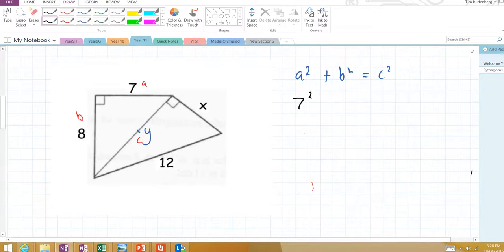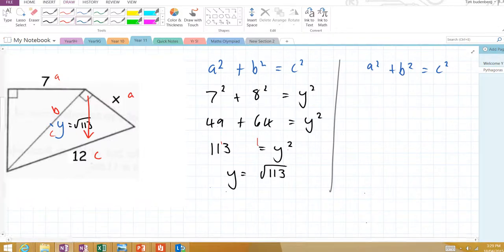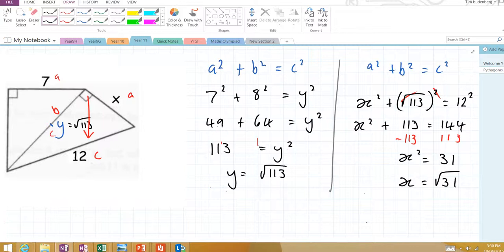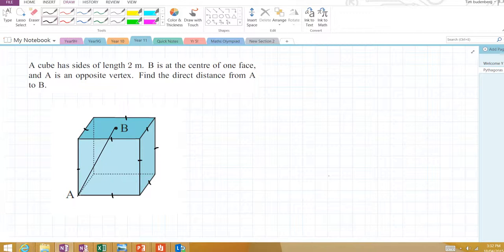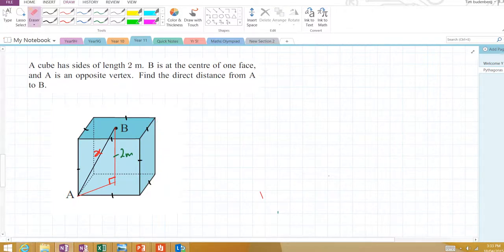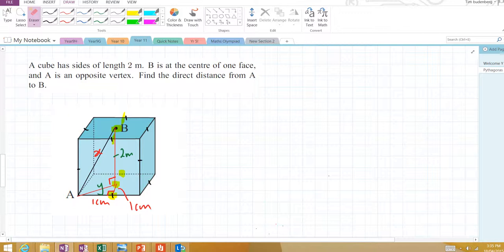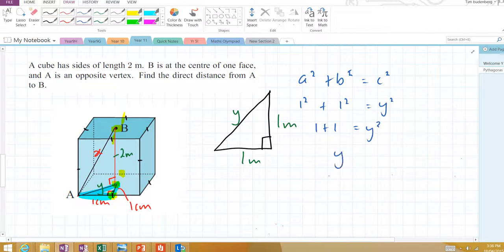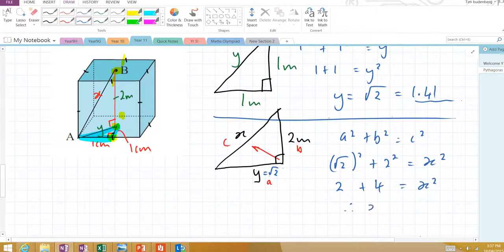Yr 11 Pythagoras Relief